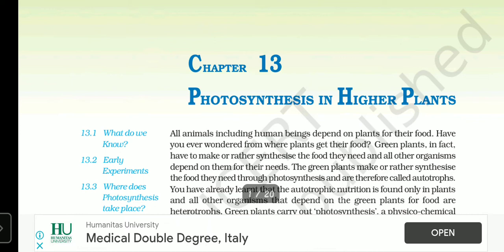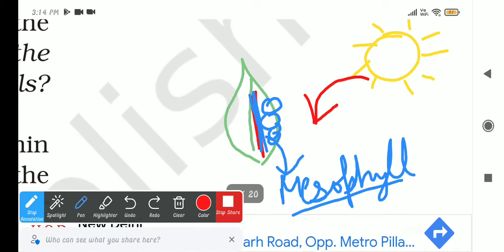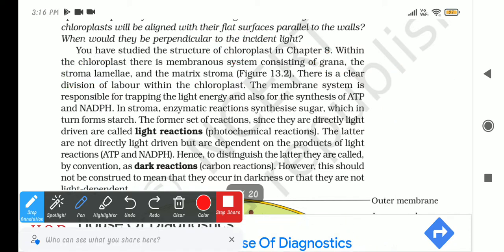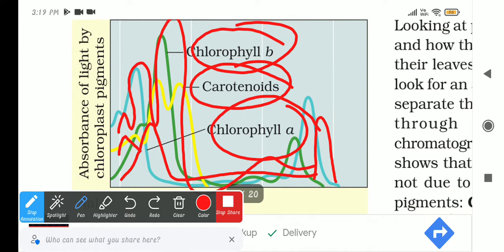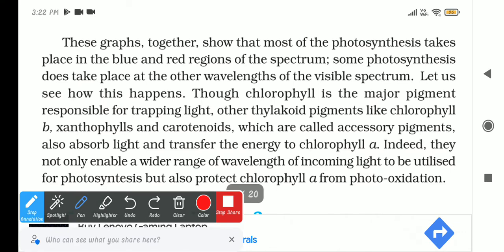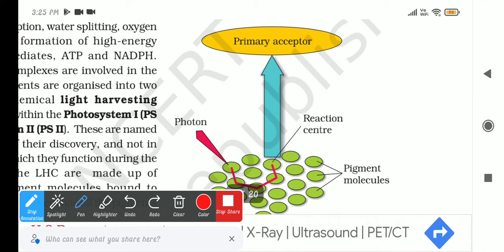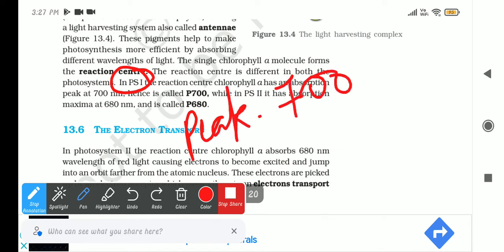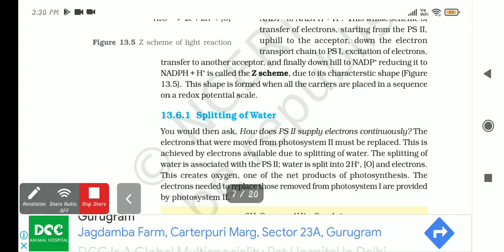part-3 Photosynthesis in higher plants/Naspirants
Guy's please do support🙏🙏🙏